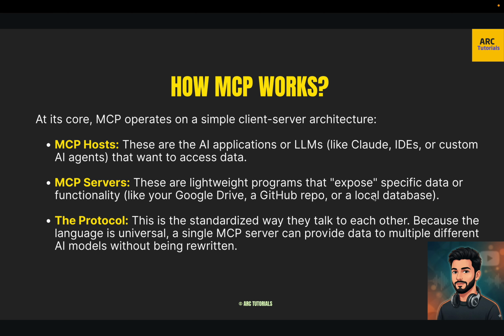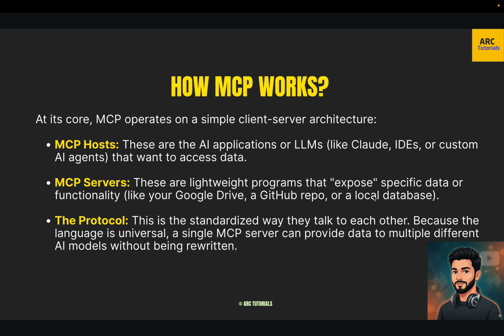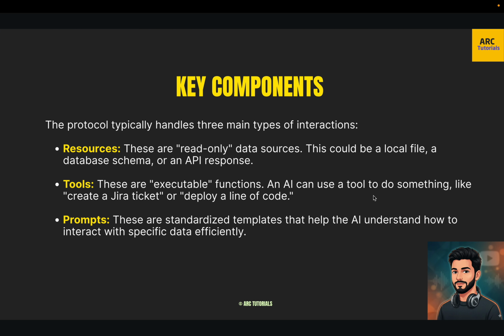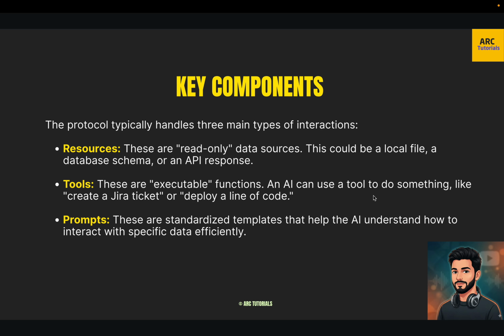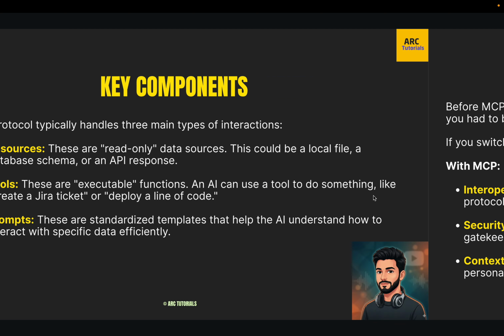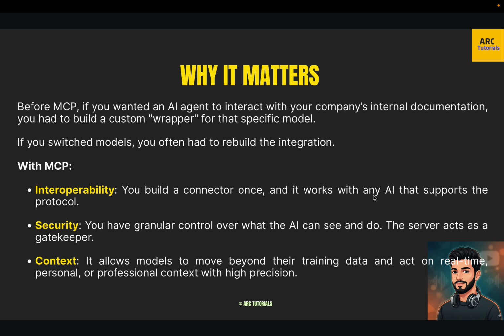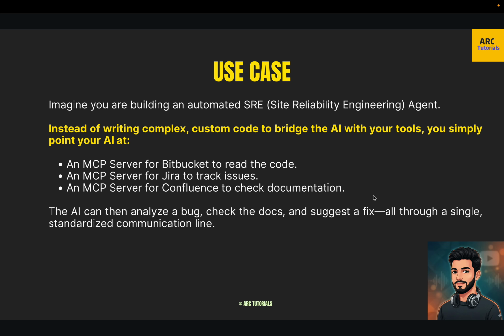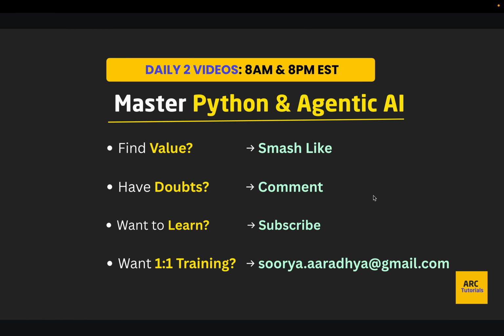What is MCP? The New AI Standard Explained (Simply)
What is MCP (Model Context Protocol), and why is everyone in AI talking about it? In this beginner-friendly guide, we break down what the Model Context Protocol is, how it connects Large Language Models (LLMs) to data sources, and why it is a game-changer for building AI agents.

If you are a developer or tech enthusiast trying to understand how modern AI systems safely access databases, files, and APIs, this video explains the core concepts without the overwhelming jargon.

• GitHub Repository:
• Join our Developer Community:

🕒 TIMESTAMPS (Chapters):
0:00 - Introduction to Model Context Protocol
0:50 - The Big Problem MCP Solves
2:15 - What is MCP? (The Simple Analogy)
4:10 - How MCP Works: Client, Server, & Roots
6:30 - Key Benefits for Developers & AI Agents
8:45 - Real-World Examples & Use Cases
10:30 - Summary: The Future of AI Integration